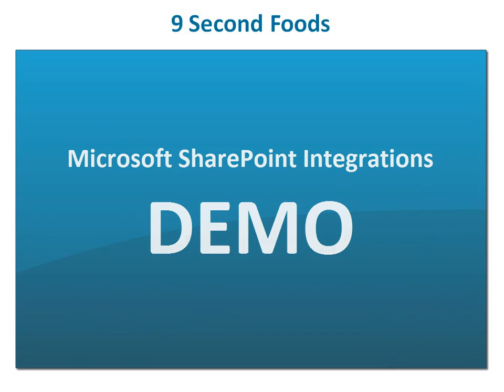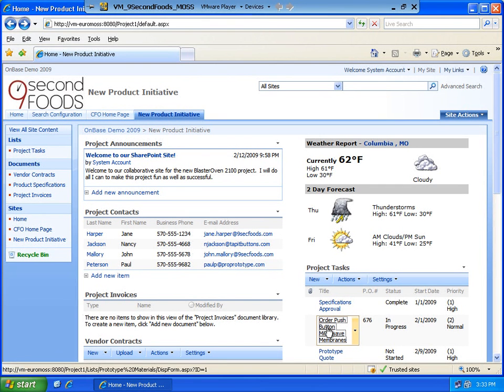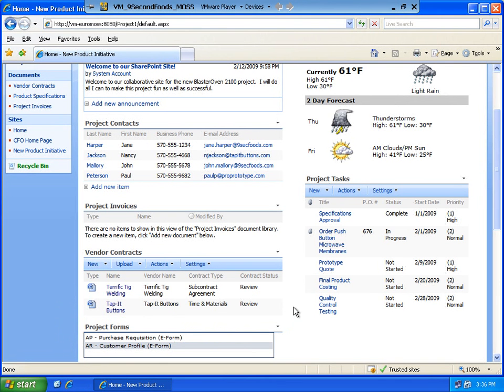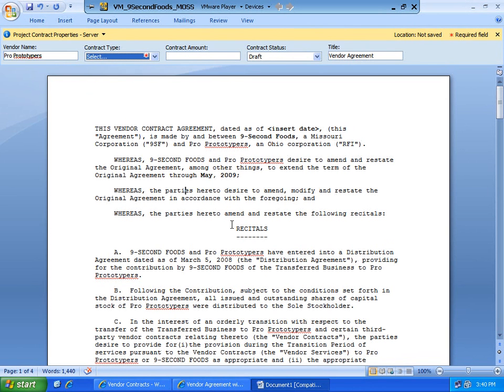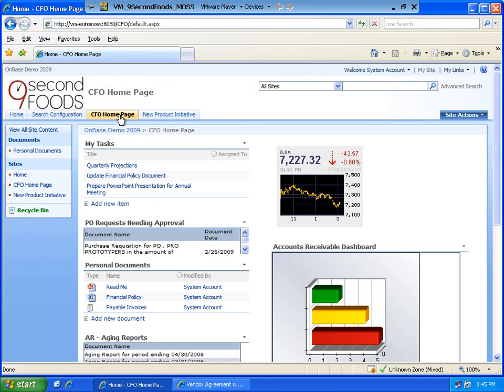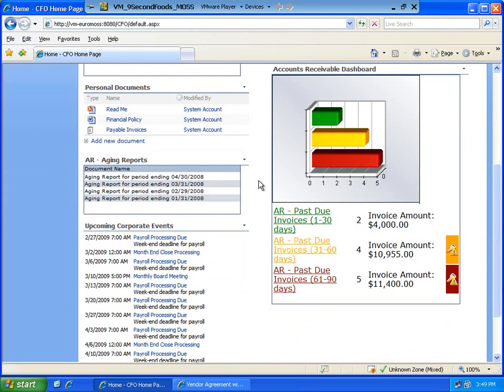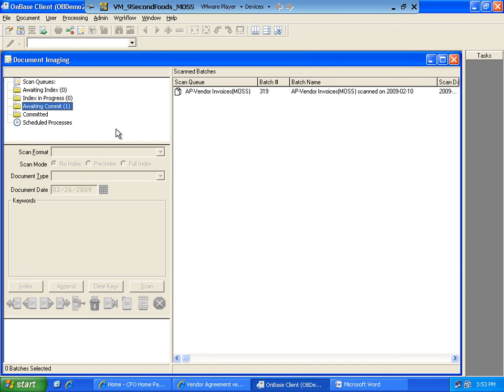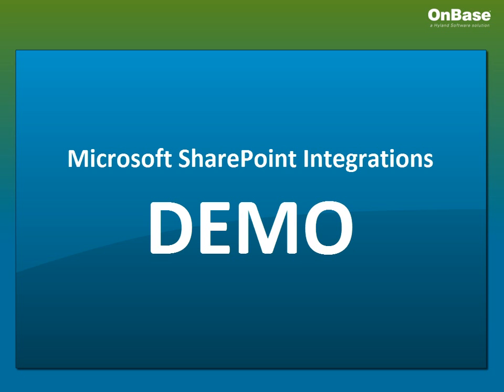Share Point Integrations Demo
OnBase ile sektörünüze yönelik hazır çözümler...